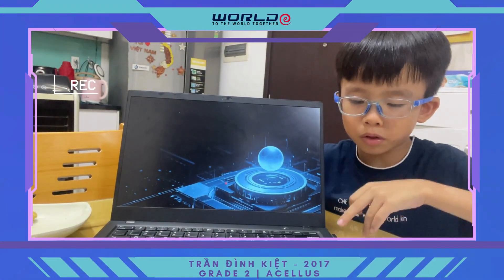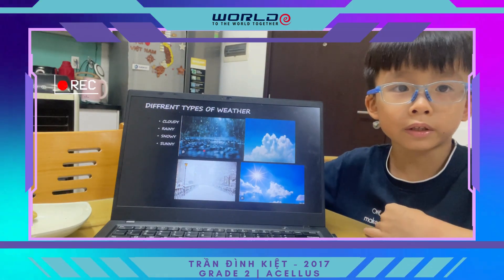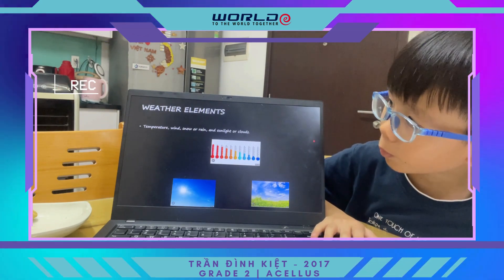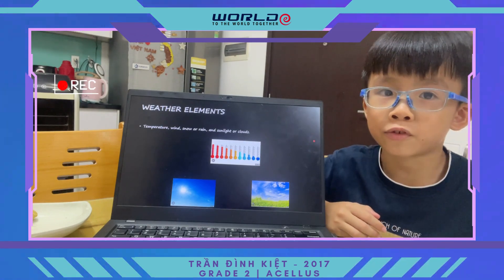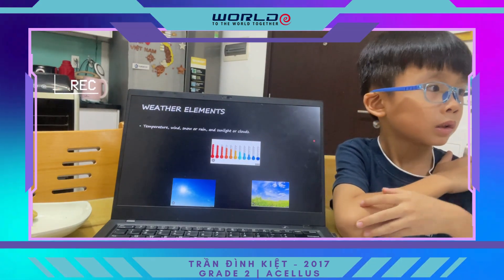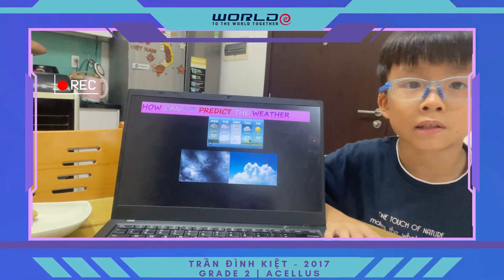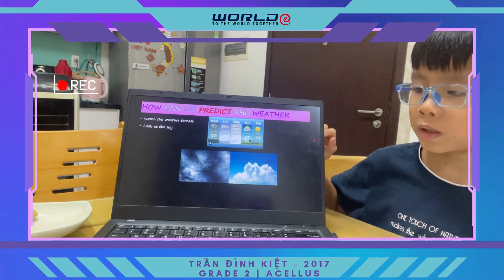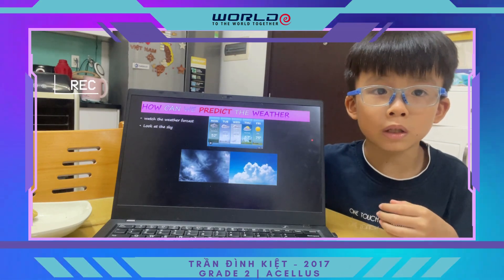WETALKS | Grade 2 |WEATHER | Tran Dinh Kiet